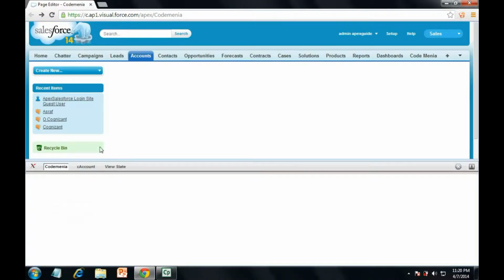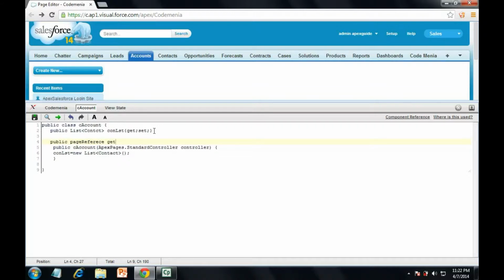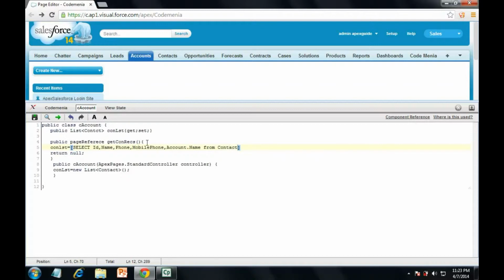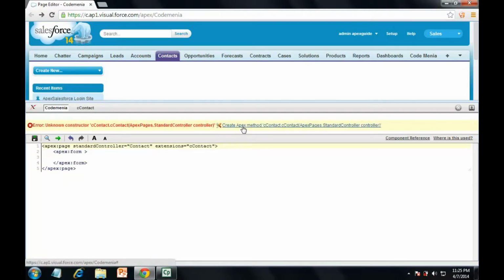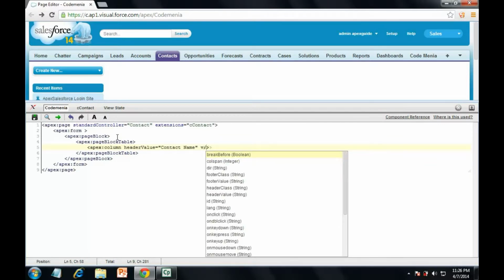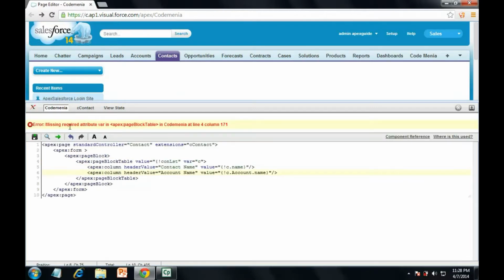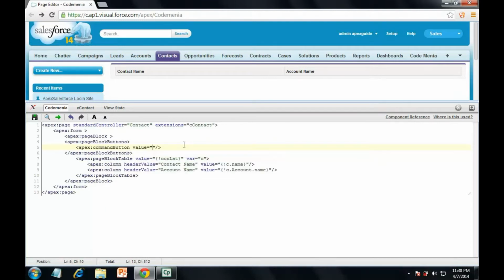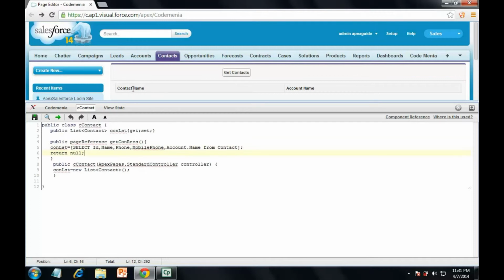Video 2: Apex Visualforce Page Video Tutorial Guide (Use of List)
This Video Describes How to Use List to fetch Records in Salesforce while Designing Visualforce Page.